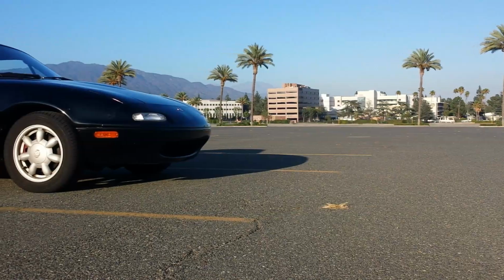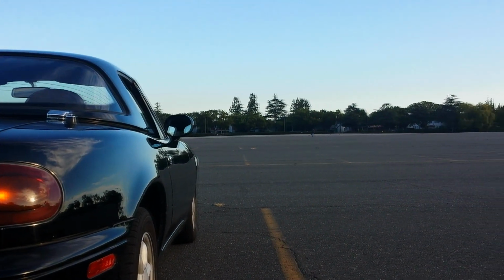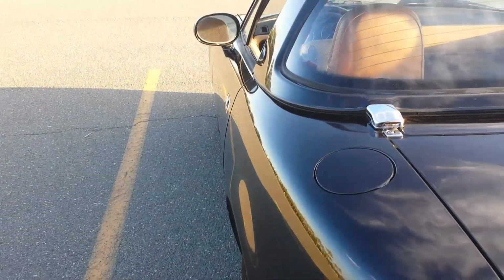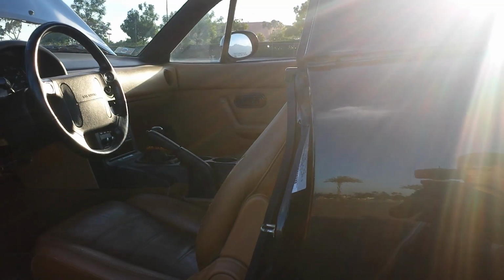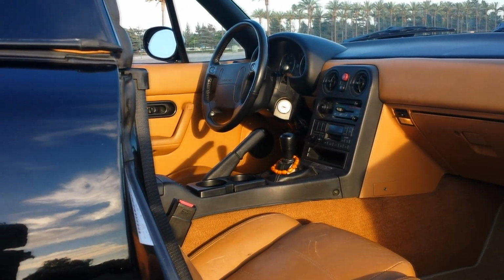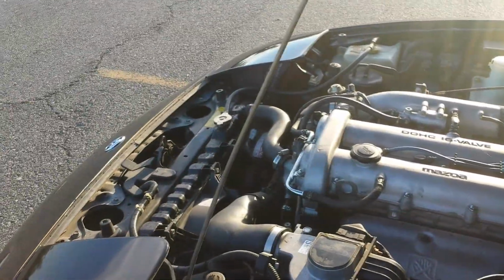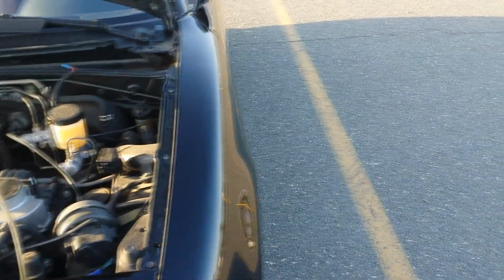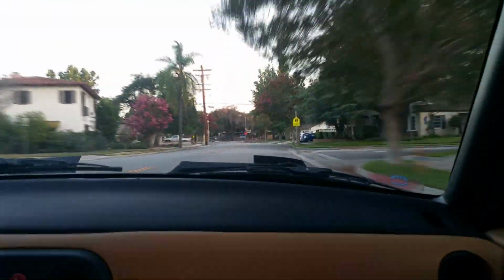The Wrong Roadster - Introduction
Here is a little intro to the project we'll be working on for a little while. It's a 1993 Black and Tan Miata in lovely condition. The idea for this car is to build a great car for road trips and vacation all whilst still having a blast every now and then on a canyon road,